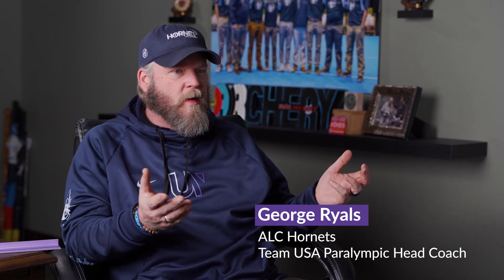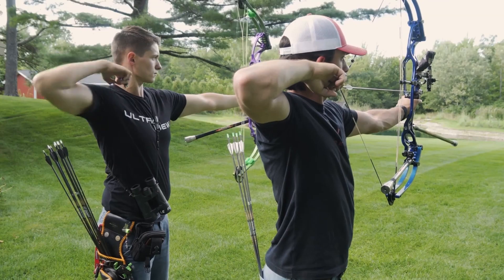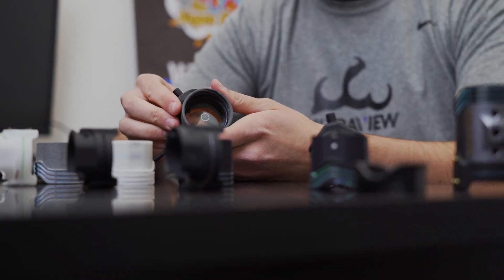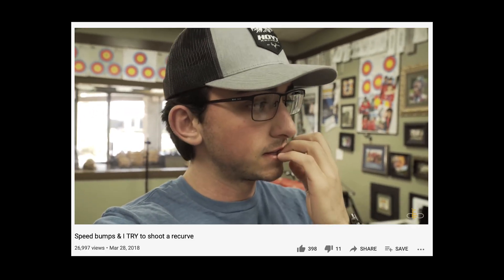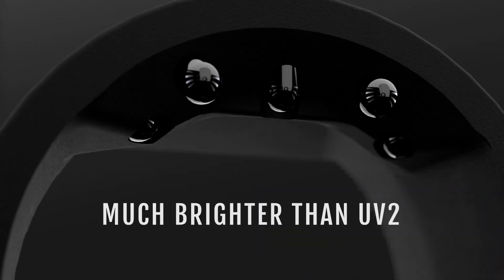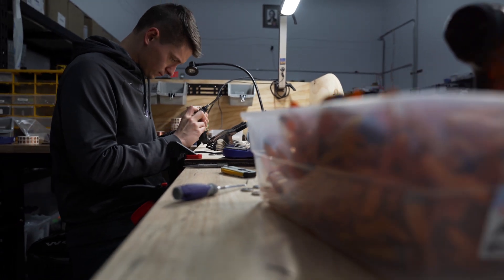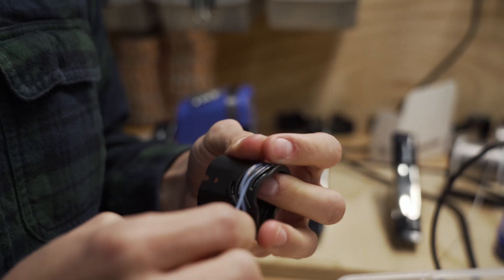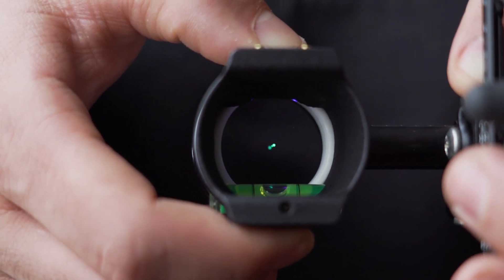THIS Is Ultraview